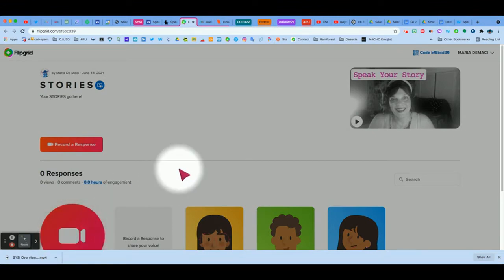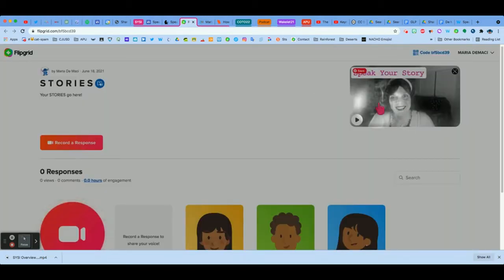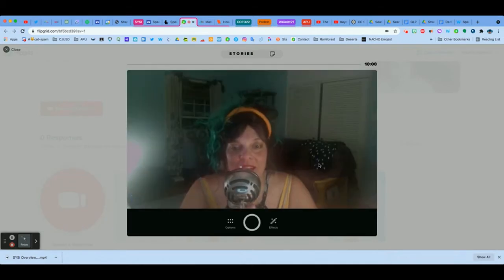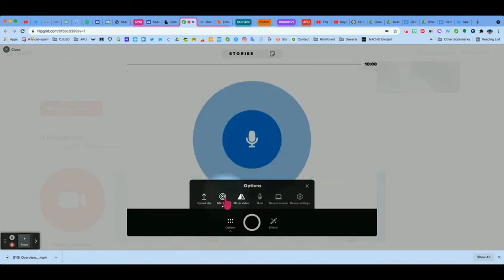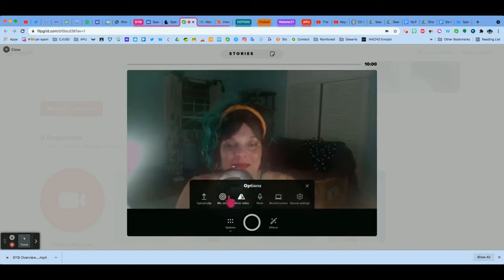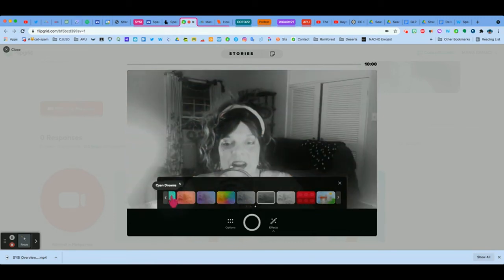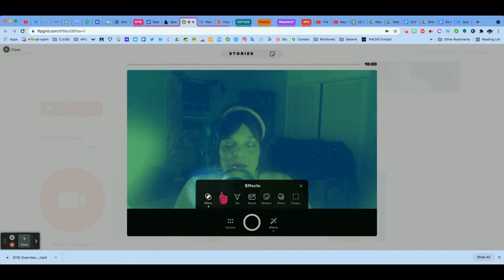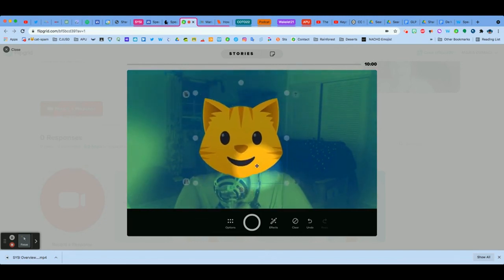Screencast How to Flipgrid x SYSI 7.1.21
This is the Flipgrid how to for the SYSI Story Archive Project 7.2021